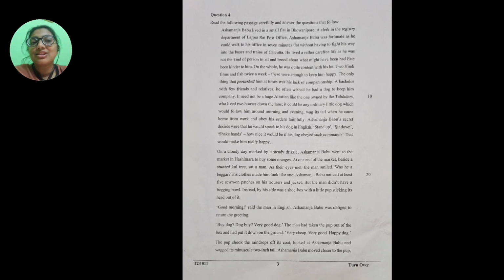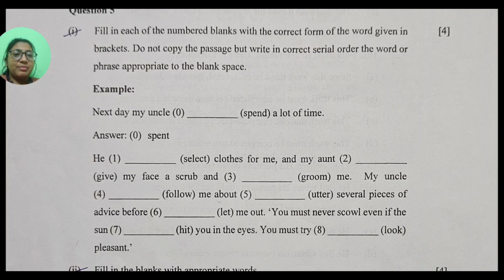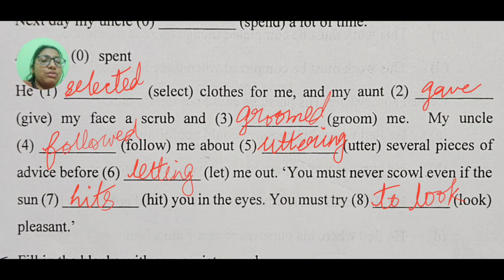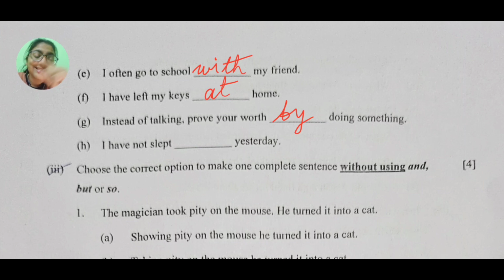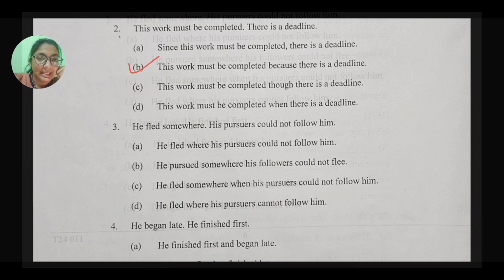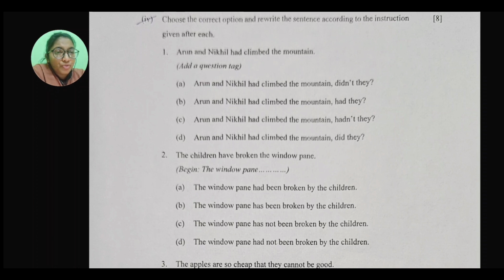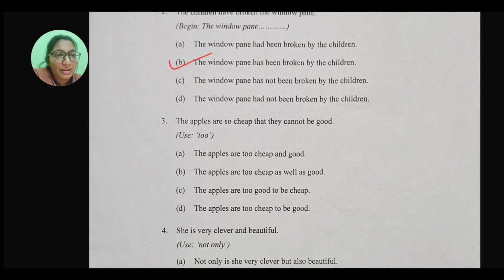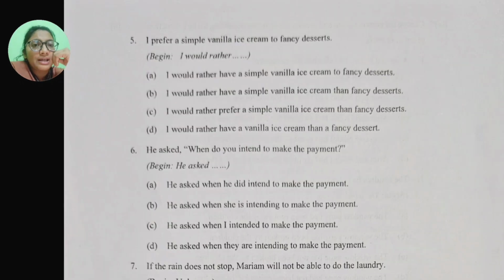Solved ICSE 2024☺️|| English Language || Grammar 👍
This is the solution for ICSE 2024 English Language paper.
I have discussed all the Grammar questions here ..

Best of Luck for Rest of your exams ..